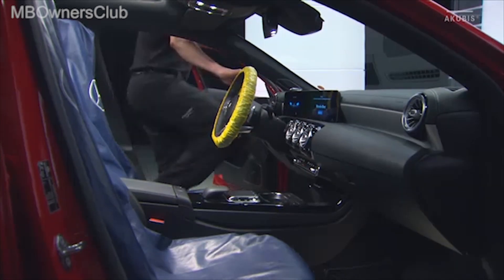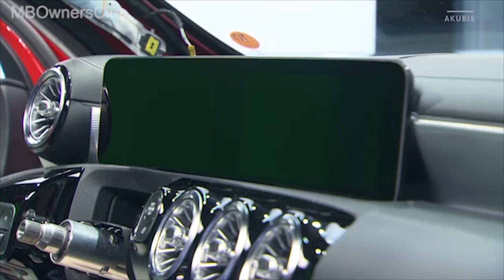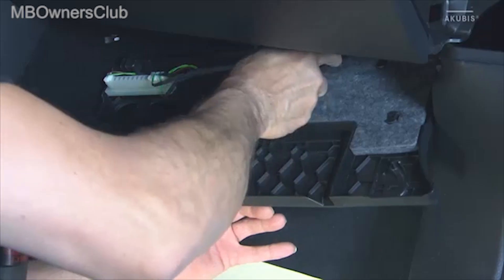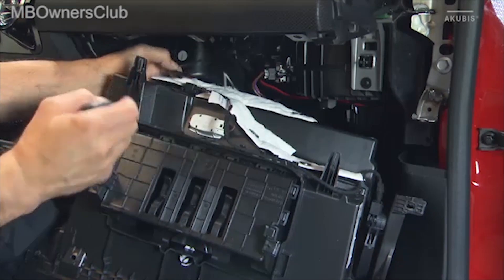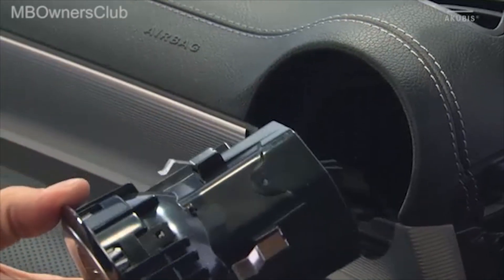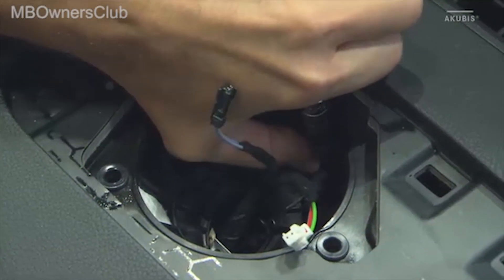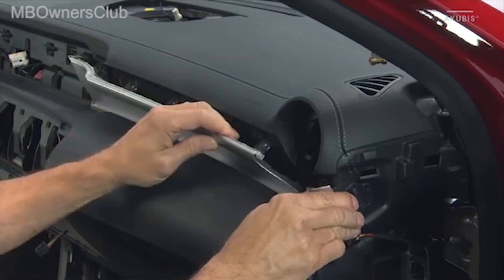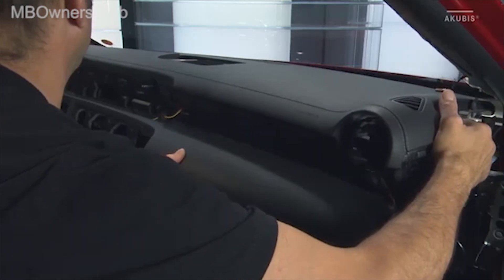Mercedes-Benz A-Class (W177) Dashboard and Instrument Panel Replacement: A Complete Tutorial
This video describes the process for removing and installing the dashboard and the instrument panel on a Mercedes-Benz A-Class (W177) vehicle. The instructions include how to move the front seats, steering column and wheel, disconnect the battery, remove the trim, control unit, displays, switch group, air conditioning system, glove box, knee bag, center console, vents, and speaker. The video also provides guidance on using tools such as pull-out hooks, disassembly lever, and long wedges. It also includes instructions for unlocking and disconnecting various electrical connectors. The process is quite complex and requires attention to details, This video is useful for mechanics, technicians or car owners who are experienced in working on cars and have access to the tools and equipment required for this type of work.